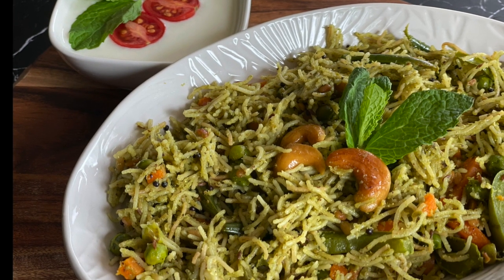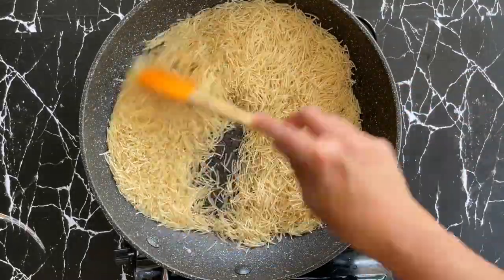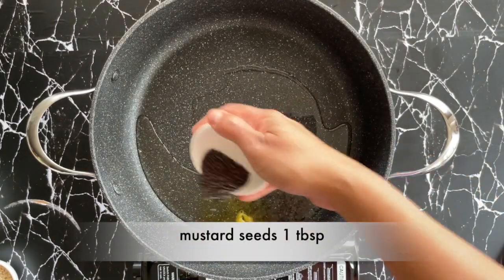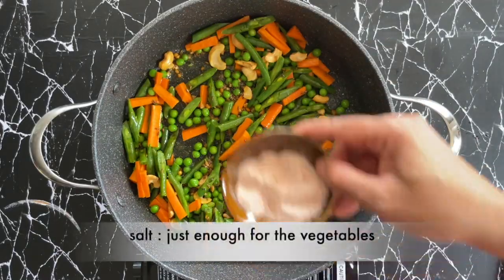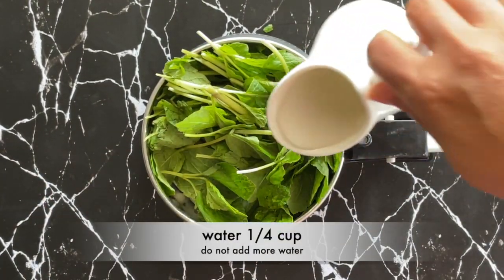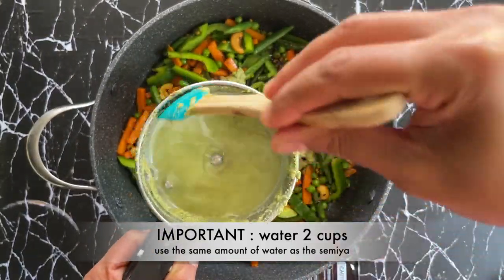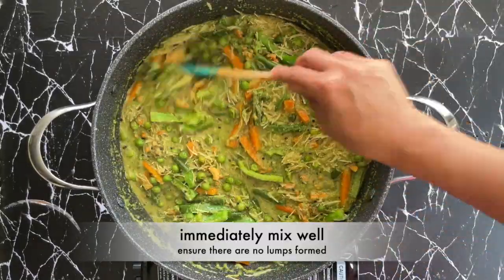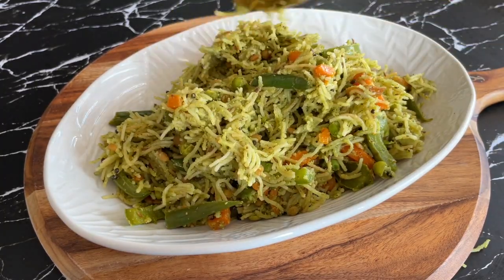pudina shavige bhath|pudina shavige pulav|pudina semiya upma|mint semiya pulav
Semiya upma is a very common breakfast recipe in South Indian homes. Today we will see a variation of this by adding mint and other spices to make it more interesting and nutritious. This is a no onion no garlic recipe making perfect for lunchboxes/breakfast/picnics.